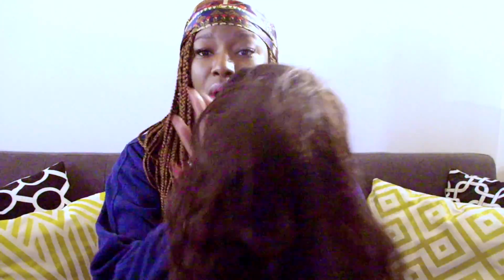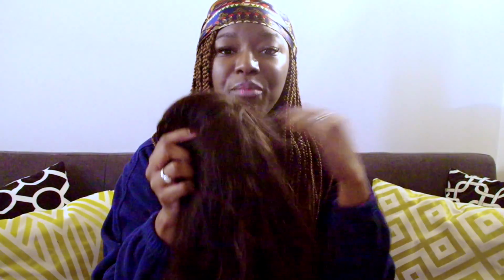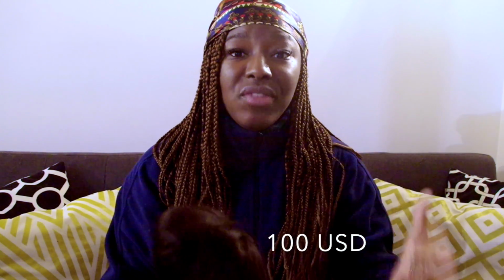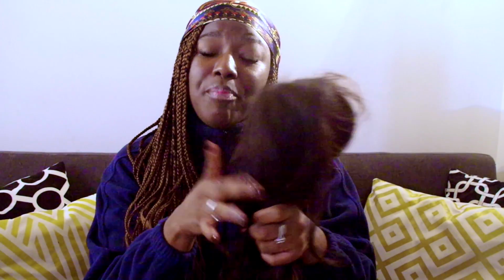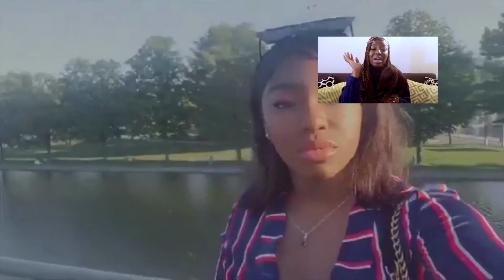$100 LACE FRONT BOB WIG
Welcome back!
I hope that you will enjoy this hair review from the brand Ebonylocks

I will see you soon with a new review!